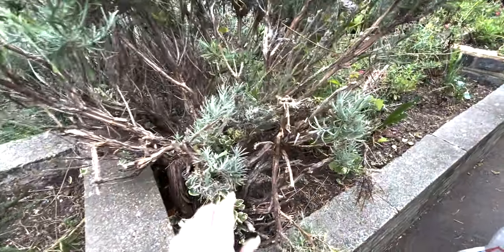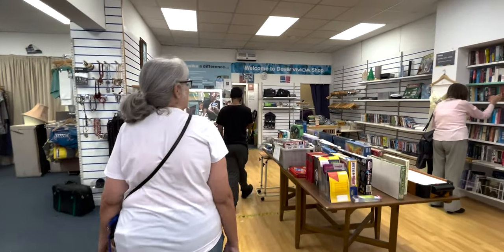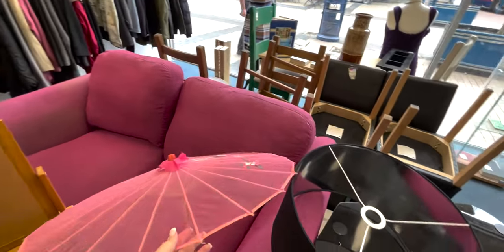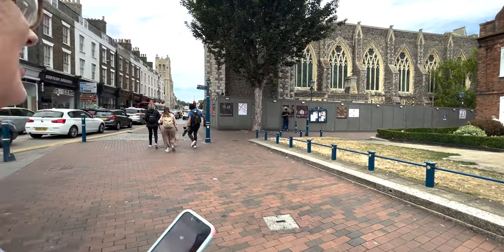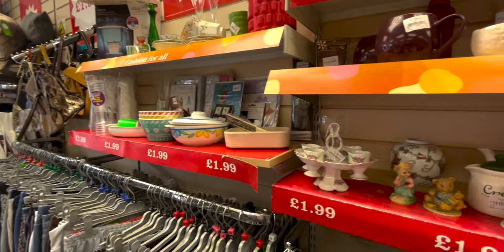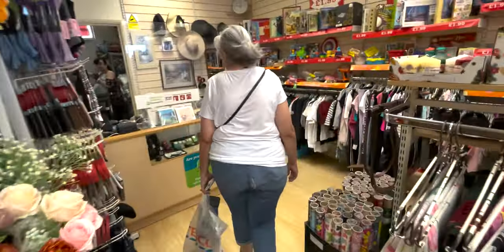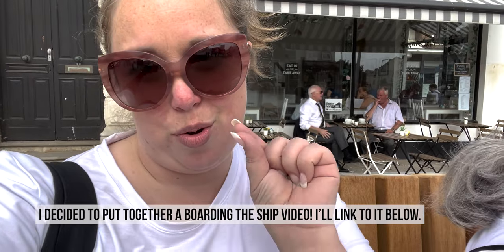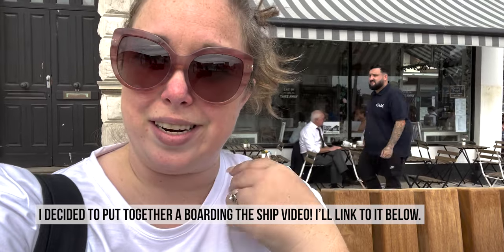Carnival Cruise! Day 15: Dover, England Port Day (Carnival Pride, Europe Cruise)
CHECK OUT MY EUROPEAN CRUISE PLAYLIST FOR ALL OF THE TRAVEL VIDEOS FOR THIS CRUISE:

European Cruise Itinerary on the Carnival Pride:
Day 1: Flight, King's Cross. London, England.     Day 2: Stonehenge. London, England.      Day 3: Harry Potter Studio Tour. London, England.      Day 4: Boarding the Ship. Dover, England.      Day 6: Copenhagen, Denmark.      Day 7: Wismar & Schwerin, Germany.      Day 9: Tallinn, Estonia.      Day 10: Helsinki, Finland.      Day 12: Kiel, Germany.      Day 13: Gothenburg, Sweden.      Day 15: Dover, England.      Day 16: Rouen and Giverny France.      Day 18: La Coruna, Spain.      Day 19: Porto, Portugal.      Day 20: Lisbon, Portugal.      Day 21: Seville, Spain.      Day 22: Cartagena, Spain.      Day 24: Rome, Italy.